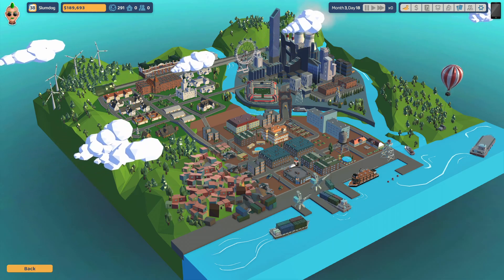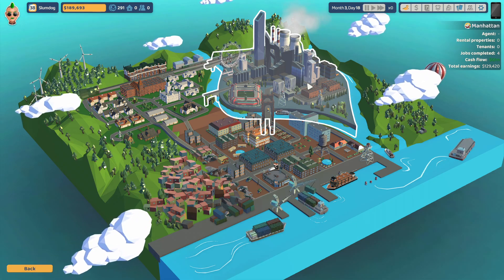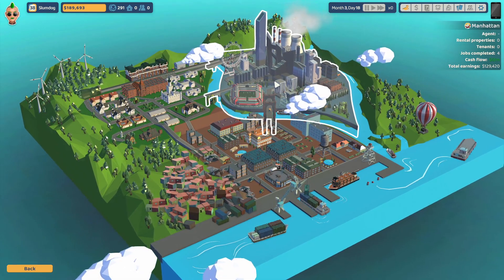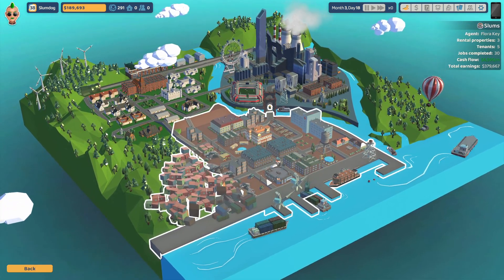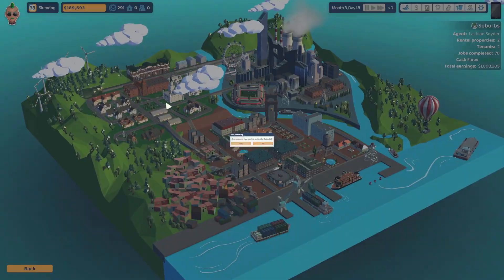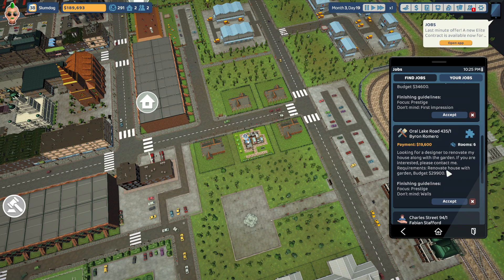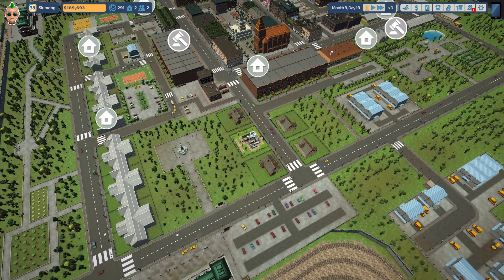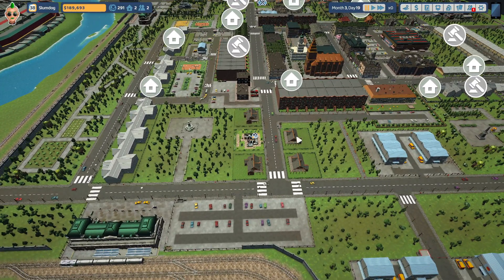THE TENANTS | 40 Hour Review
My review of The Tenants after playing for ~40 hours.